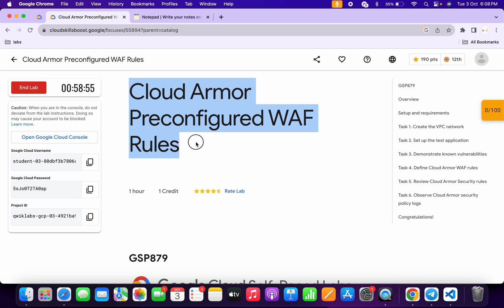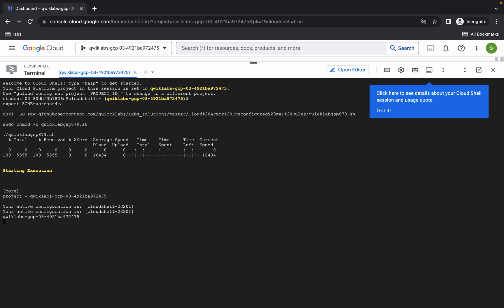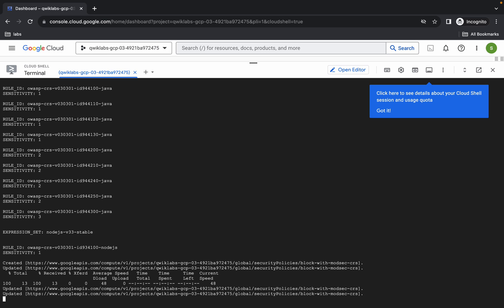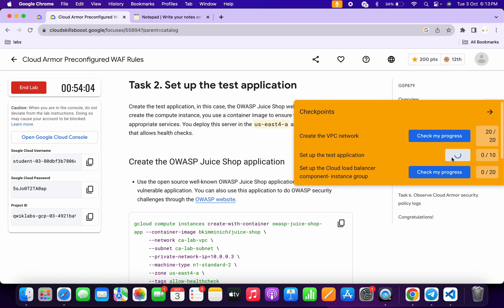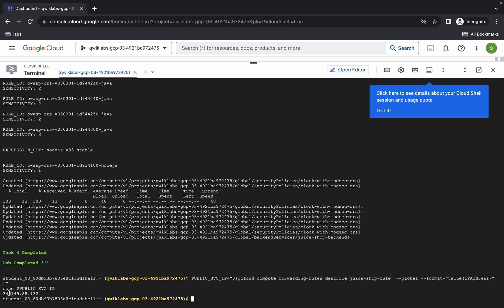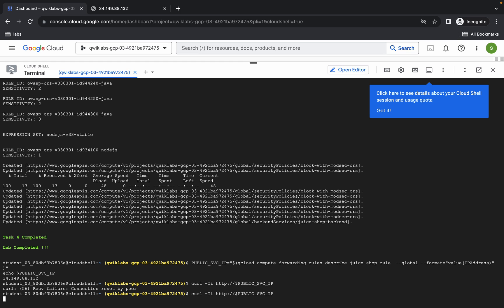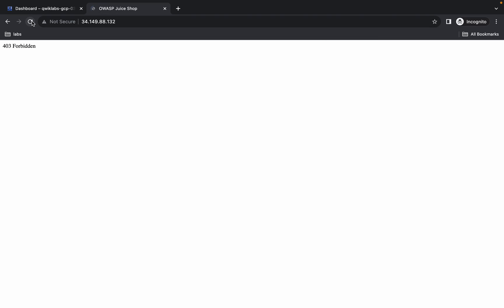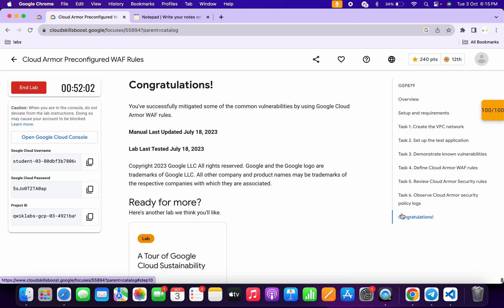Cloud Armor Preconfigured WAF Rules || qwiklabs || GSP879 || [With Explanation🗣️]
export ZONE=

./quicklabgsp879.sh